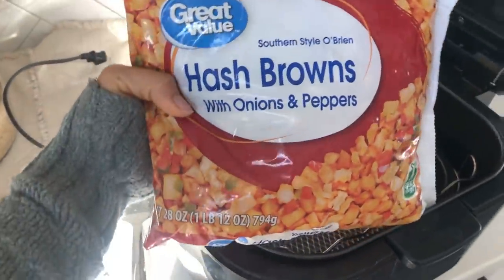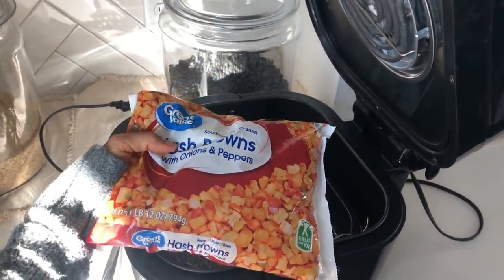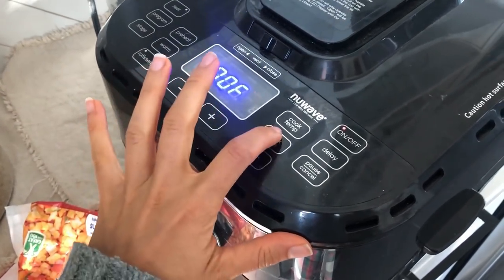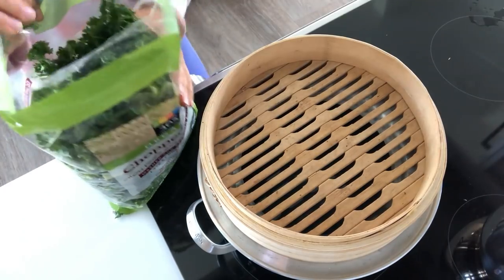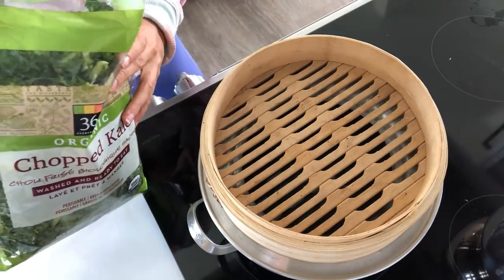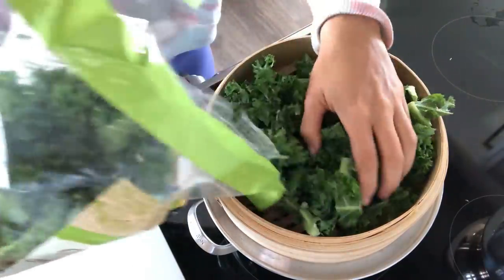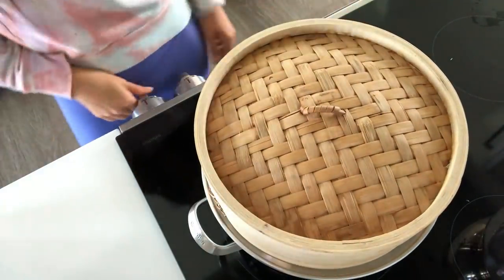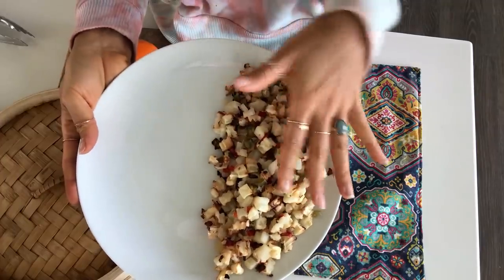Meals for Maximum Weight Loss ep 8. Plant Based/ The Starch Solution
Air Fryer I use
Steaming basket
Ring for steaming basket
Expandable Strainer

Vegetable bullion
Rani Chana Masala Mix
Instant Pot
The Starch Solution book
Maximum Weight Loss Program
Garden vegetable soup:
1 onion diced
1-2 cups carrots chopped
1-2 cups zucchini chopped
1 cup corn
8 oz mushrooms
2- 15 oz can white beans drained and rinsed
1 jar oil free marinara sauce
brow rice cooked to serve it over
vegetable boullion to taste
add basil for an Italian soup or add lime and cilantro for a tortilla soup and serve with baked tostadas. serve over brown rice

Kikis version of harshdeeps curry potatoes:
5 roma tomatoes
3 cloves of garlic
1/2 medium onion
1 tsp grated ginger
pinch of cumin seeds
1 tsp ground coriander
1 tsp curry powder
1 tsp rani chana masala mix
1/4 tsp mango powder
1/4 tsp turmeric (optional)
salt to tastes
3-4 steamed potatoes chopped
Blend the tomatoes, garlic, onion, and ginger until smooth. heat up a pan to medium high heat and add the cumin a toast for 1 minute then add the tomatoes mixture.  add all the seasonings and allow tomato mixture to cook down. then add chopped cooked potatoes and mix well. Season with salt if using and top with chopped cilantro.

Eggplant Curry:
2 chopped tomatoes
1 small thinly sliced onion
1 tbsp minced garlic
1 tsp ginger
1tsp garam masala
1 tsp curry powder
1/2 tsp coriander powder
pinch of cumin
1 medium sized egg plant chopped and steamed
2-3 handfuls of fresh spinach
1/4- 1/2 cup plant milk, I use soy milk
1 tbsp maple syrup
heat up pan to medium high heat and toast cumin seeds. then add tomatoes, onions, ginger, and garlic to pan and add a little water if necessary. add all the spices and allow to cook down fo 5 minutes, add steamed eggplant and spinach, then add the milk and maple syrup and salt to taste. Garnish with cilantro and enjoy!

Chocolate Nice Cream:
2 frozen bananas
1 tbsp cocoa powder
Splash of plant milk, I use soy milk
blend in high speed blender